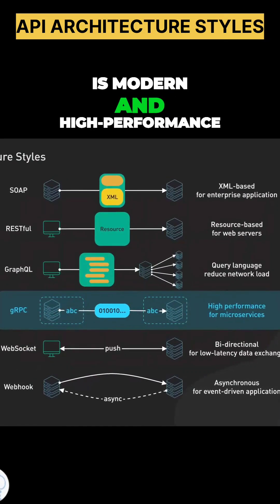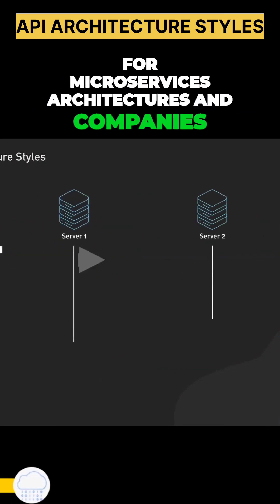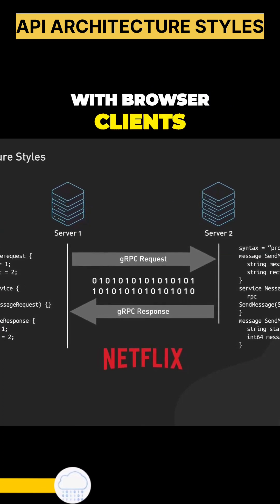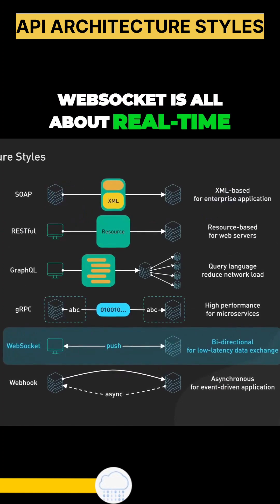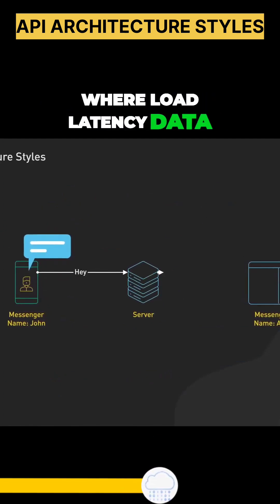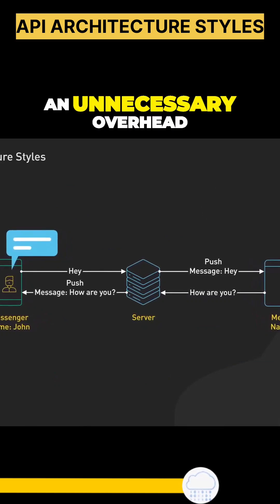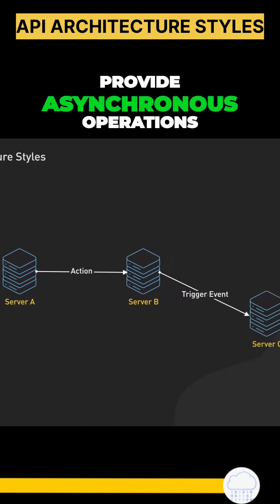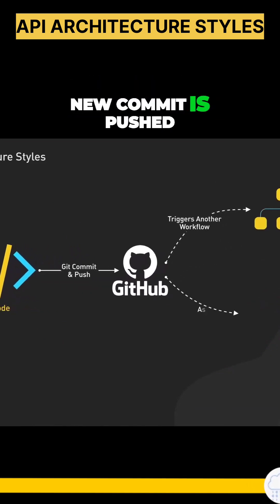API Architecture styles